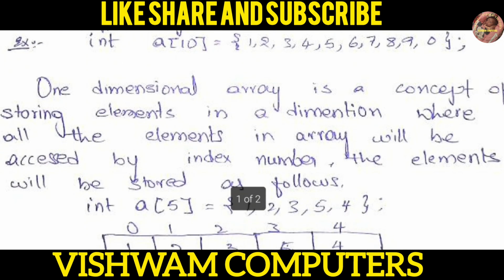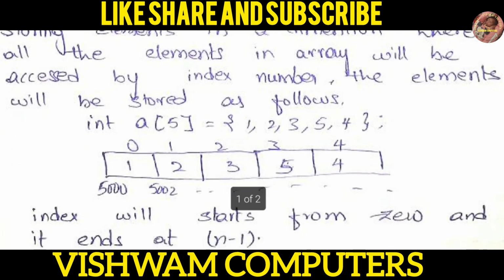arrays in c-language BCom II-SEM / BSC mpcs-I sem /OU/TU/KU/SU/PU/JNTU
bcom sem 2 unit 3 important topics